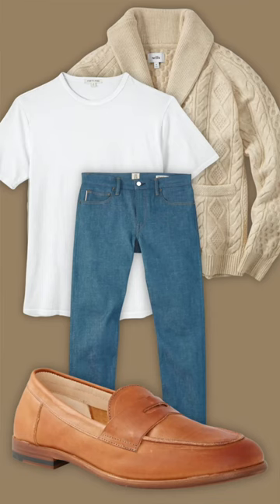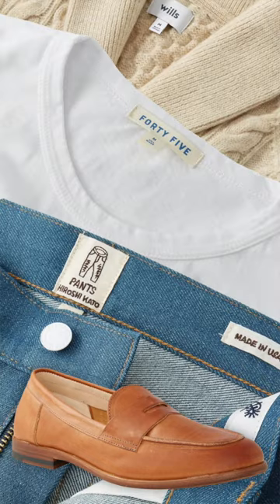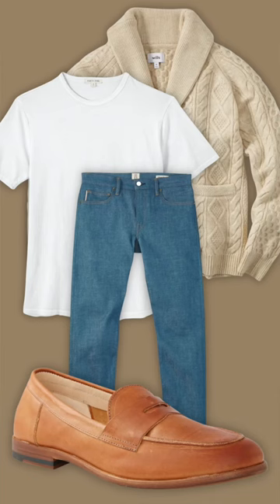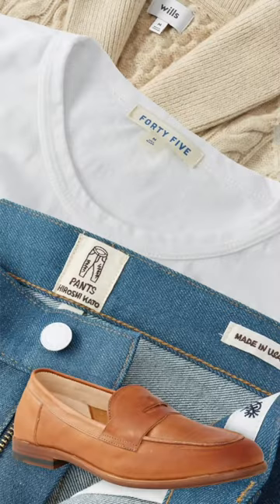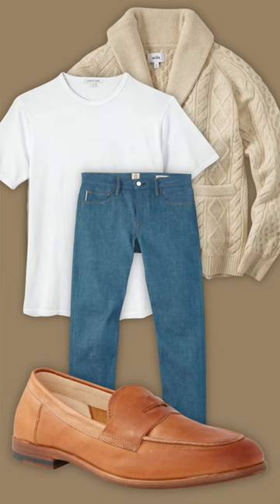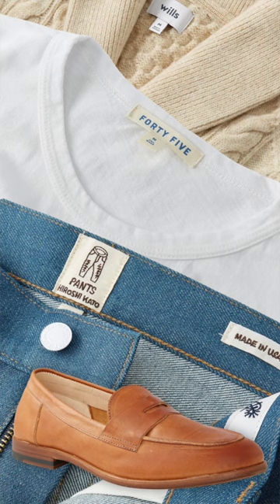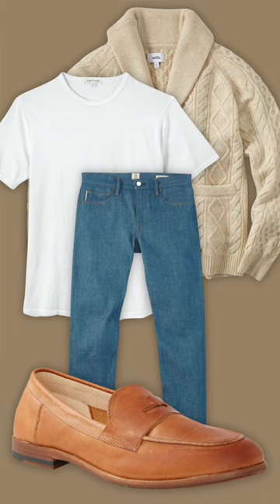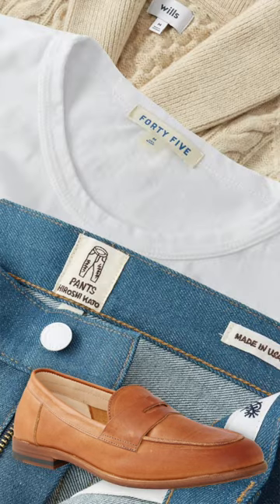‘s Perfect Outfit!